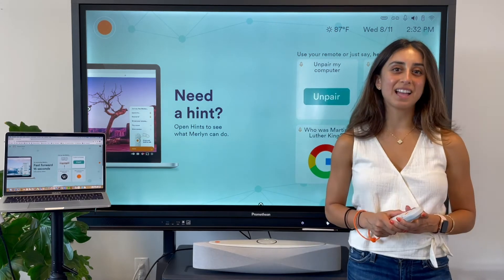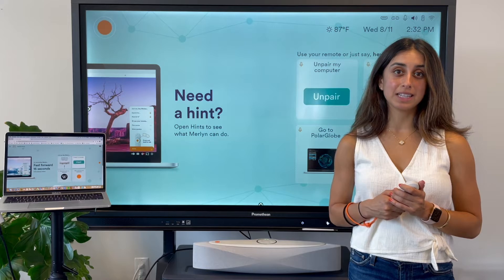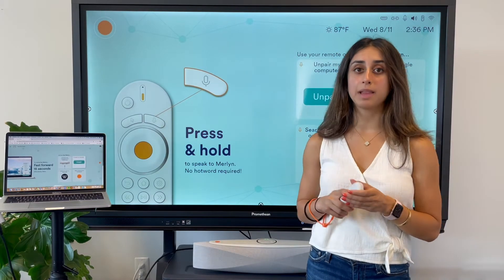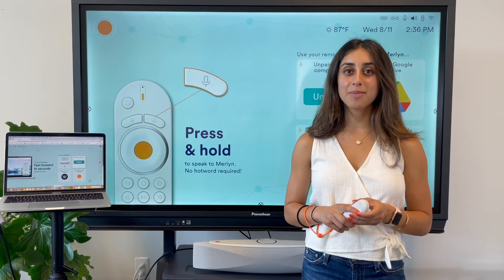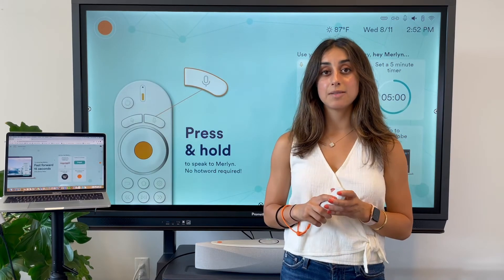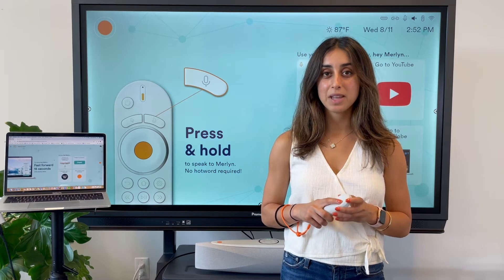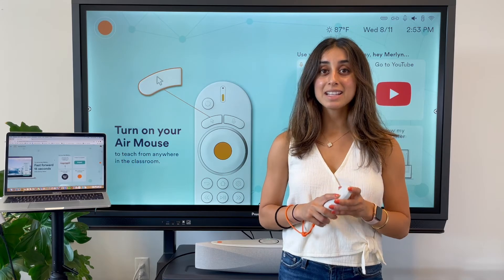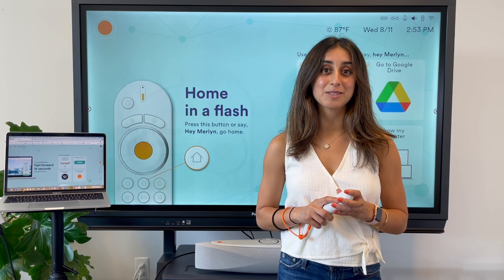Introduction to Symphony Classroom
This 1:08 minute video introduces Symphony Classroom, remote control, and voice control features, introduces "Hey Merlyn!", introduces that you can hook up classroom displays and other devices using the ports on the back of the device, mentions Chrome extension and desktop app, introduces teacher.merlyn.org, and introduces pairing.